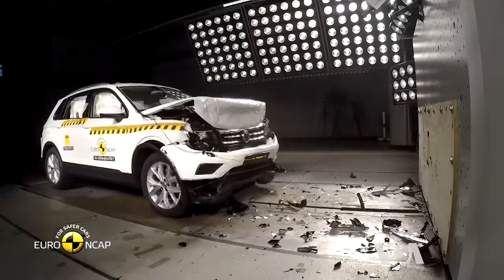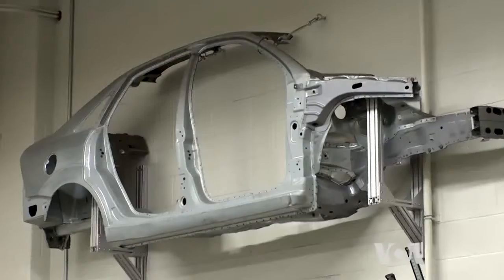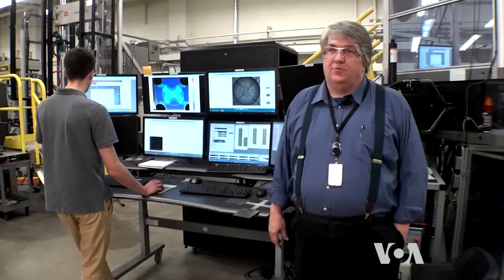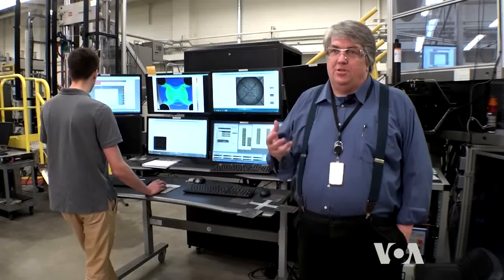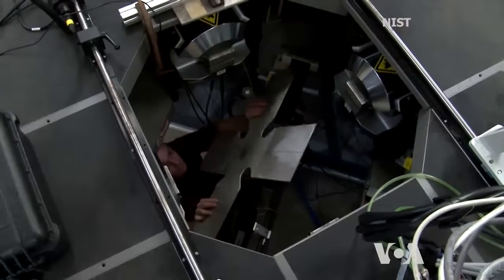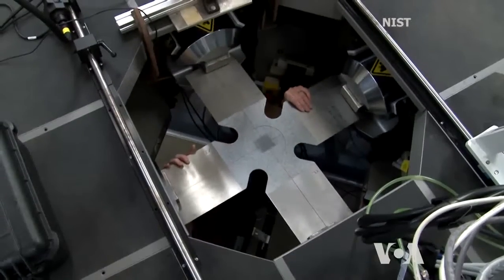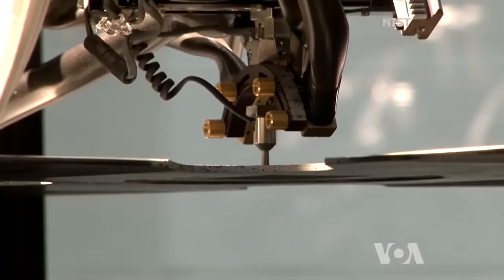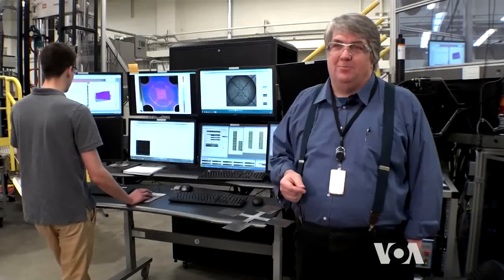Lighter Cars Can Save a Lot of Money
Fierce competition among car manufacturers requires constant search for ways to cut expenses without compromising safety and other standards. One of the areas with room for improvement is in manufacturing of car bodies, which could be made lighter but still strong enough to protect passengers.